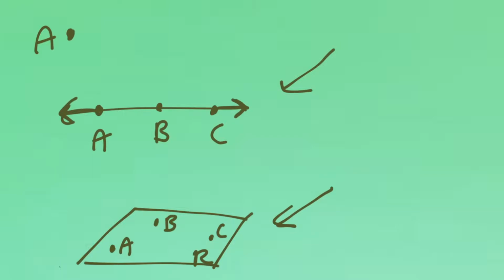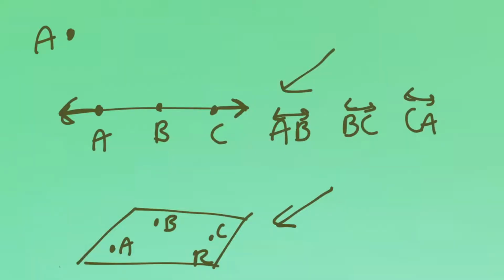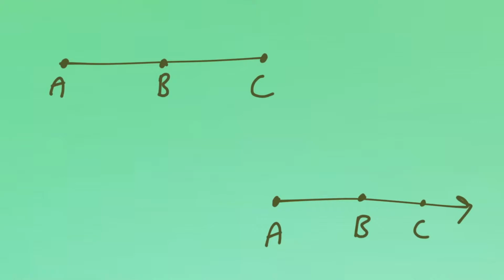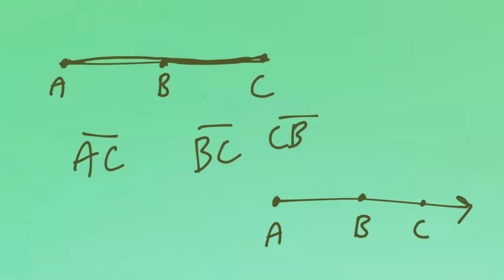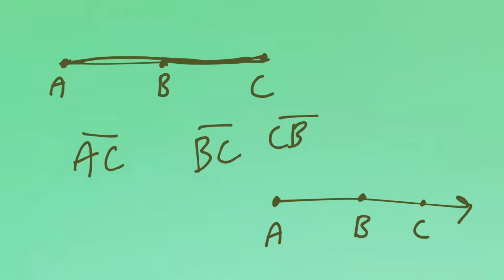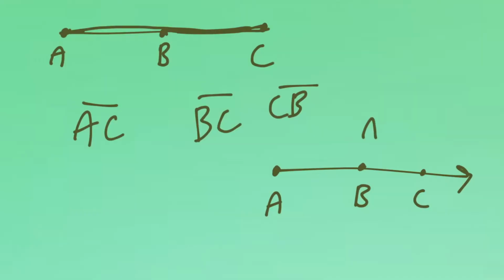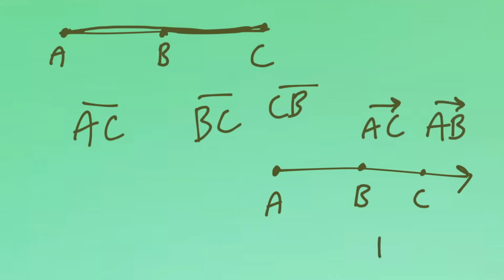Basic Geometry Terms